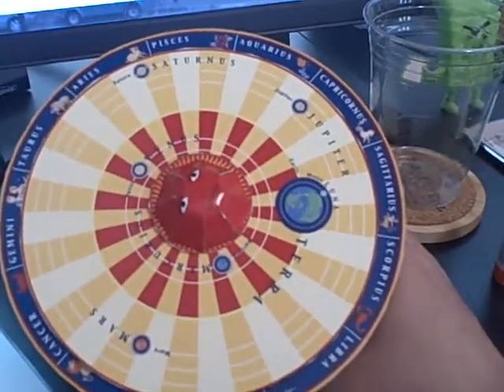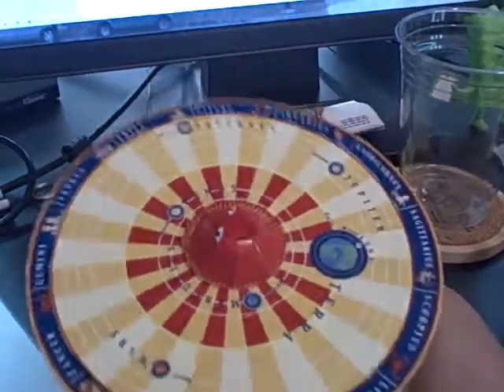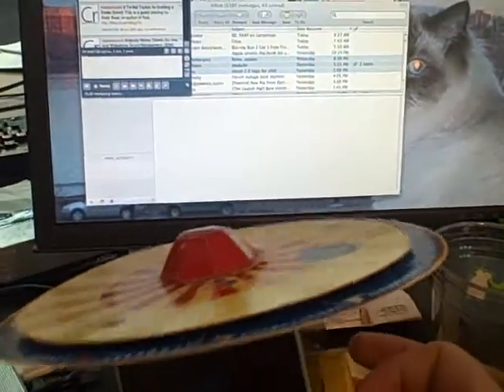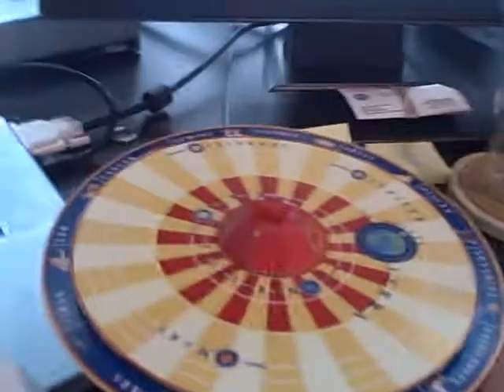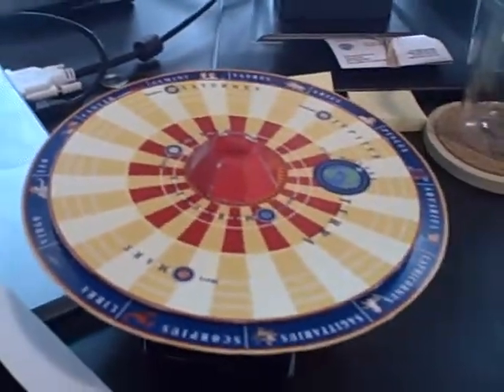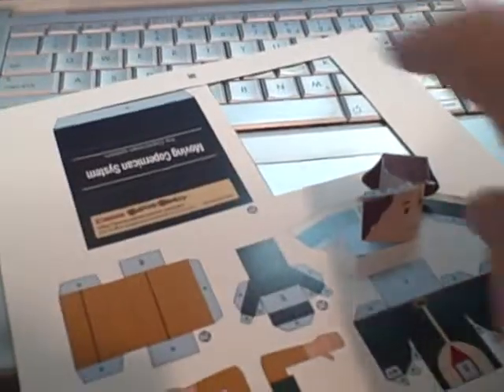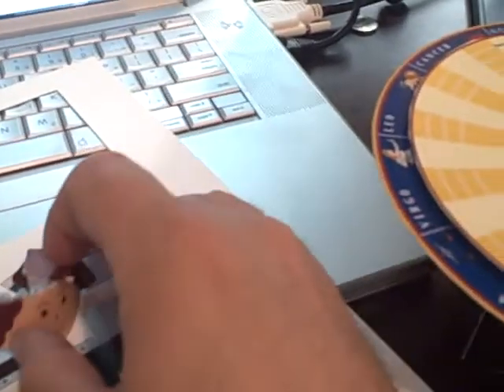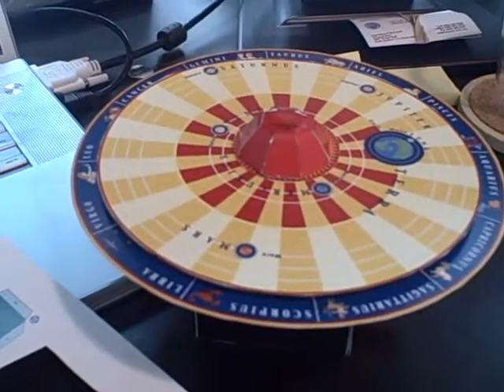Fun with Paper! The Copernican model of the Solar System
A papercraft creation of Copernicus' model of our solar system.  Note the Sun stays static at the center, while the planets spin around it!